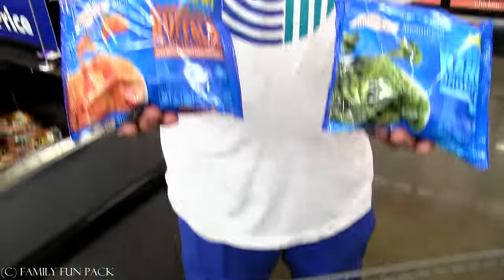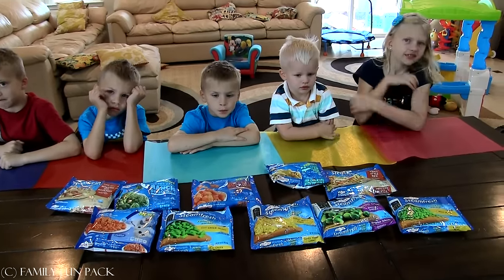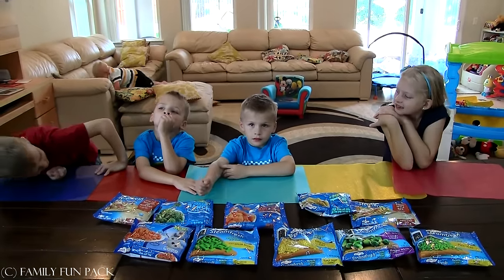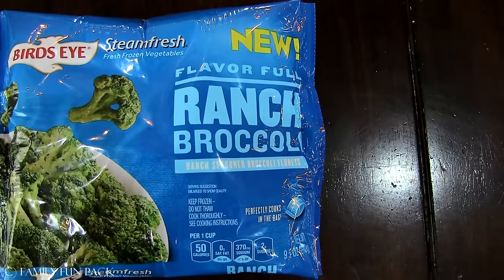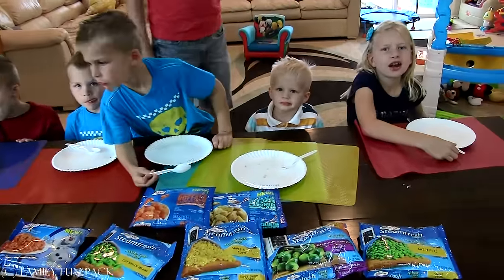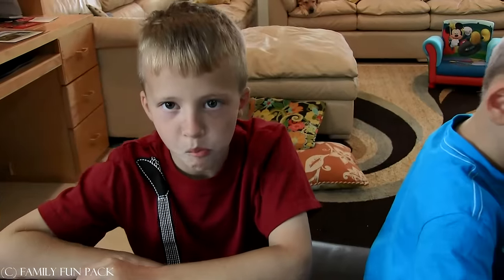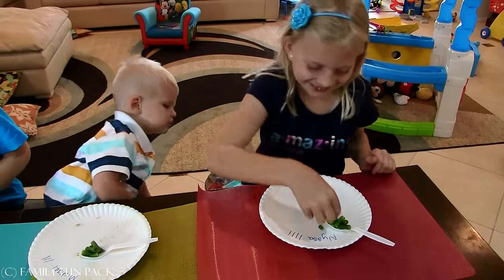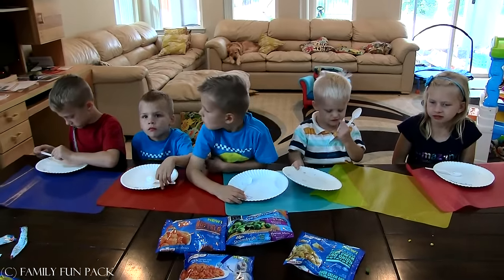Time for Vegetables!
Ranch Broccoli, Buffalo Cauliflower, BRUSSELS SPROUTS, oh my!!  How many would your family try?? This is a video you won't want to miss!

We love fan mail!  You can find our address in our "about" section here on YouTube.

New videos posted daily! Challenges, Epic Road Trips, Vlogs, Toys, Clothes, Food, and lots of other fun things! We have 5 kids: Alyssa, David, Zac & Chris, all born within 39 months of each other. and their baby brother Michael! Our motto is "Fun with the Family, Every Day"!